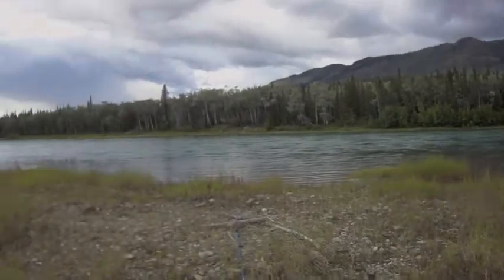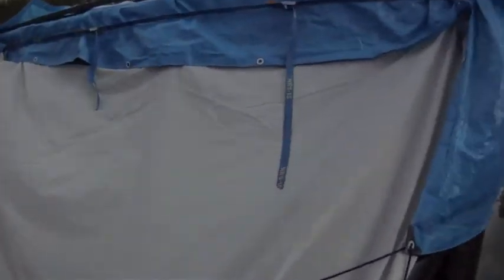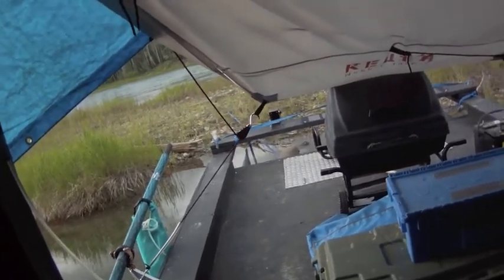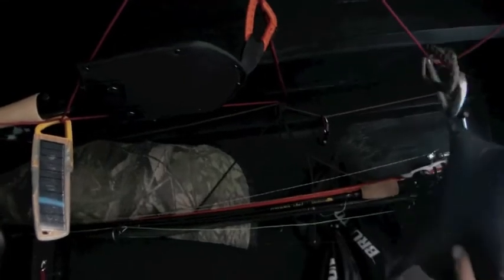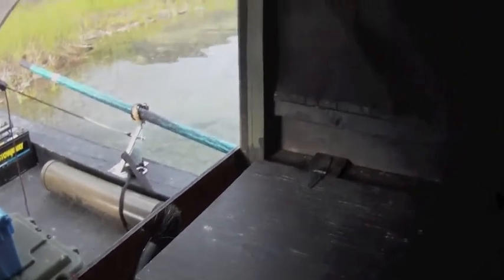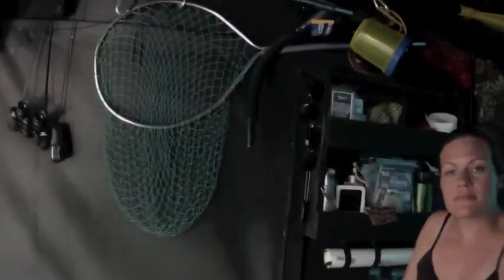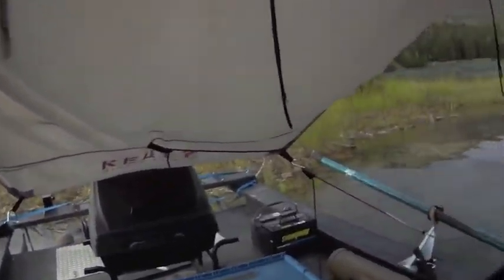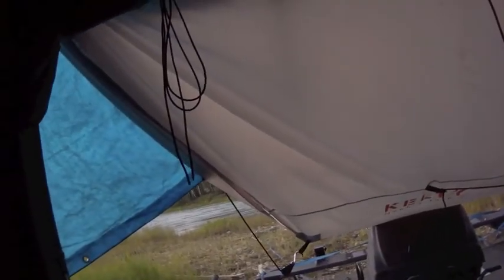Yukon River Boat Tour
A tour of our Yukon River boat that we built and drove from Indiana to the Yukon River during the summer of 2011. Our boat became just like home during our trip and afterwards it was hard to transition to not being on it constantly! With 11 foot oars, this boat was a beast to handle. Luckily, we had a safe trip. A trip down one of the most beautiful places on this earth with some of the most spectacular sights imaginable!